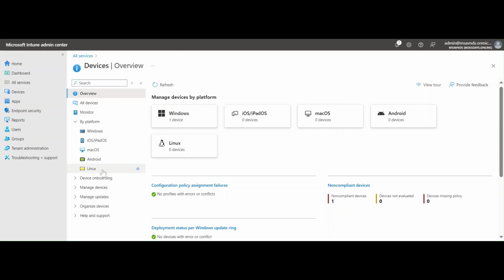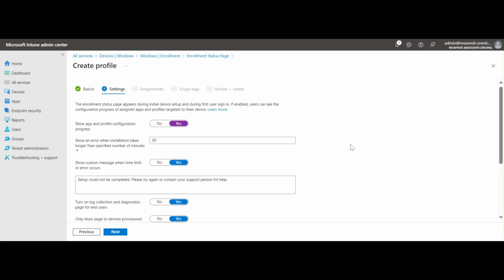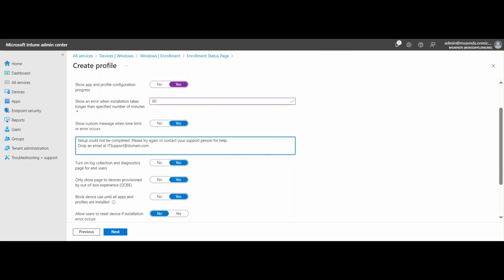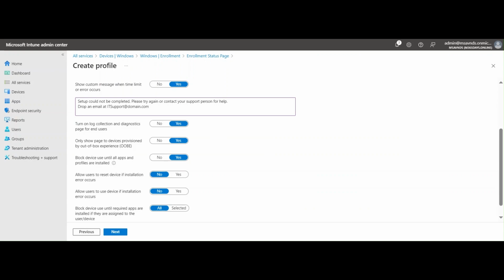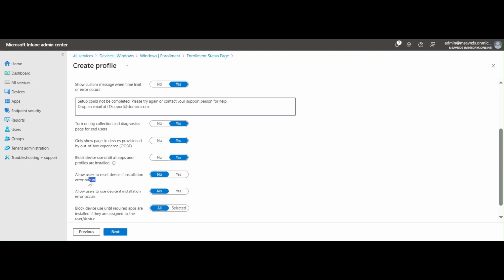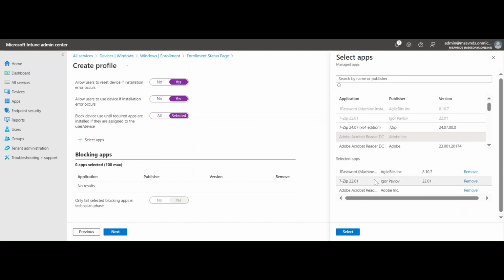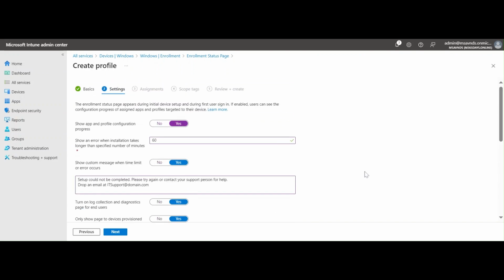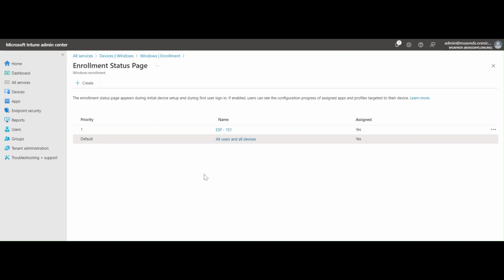Enable Device Configuration Visibility During Initial Setup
In this video I demonstrated how you can enrollment status page which appears during initial device setup and during first user sign in. If enabled, users can see the configuration progress of assigned apps and profiles targeted to their device.